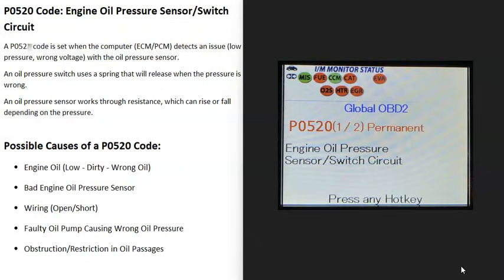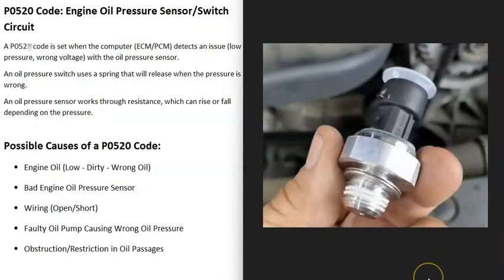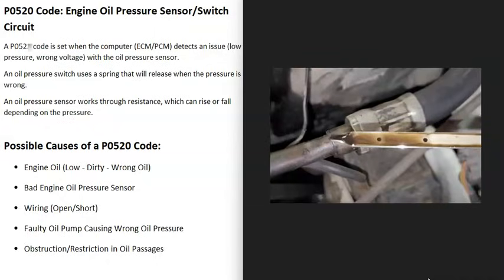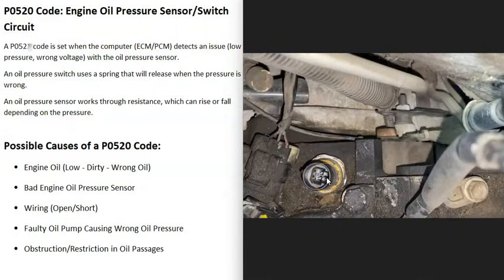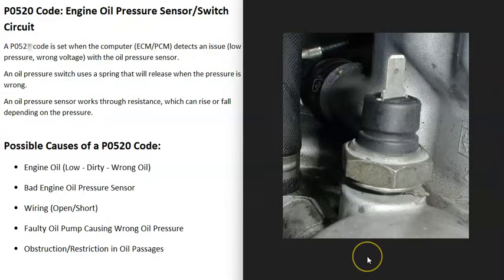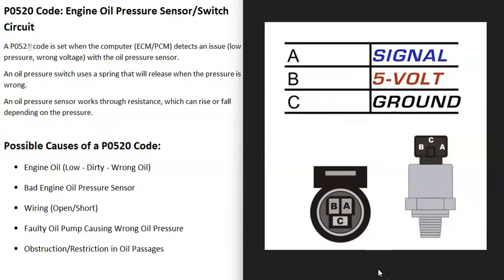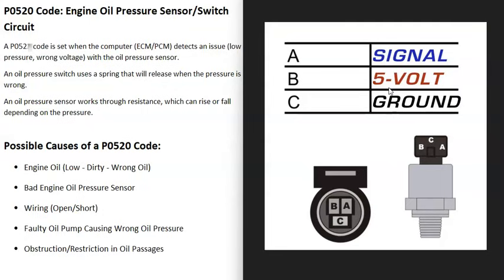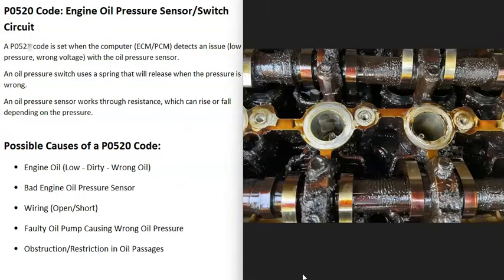Causes and Fixes P0520 Code: Engine Oil Pressure Sensor/Switch Circuit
How to fix P0520 Code: Engine Oil Pressure Sensor/Switch Circuit
A P0520 code is set when the computer (ECM/PCM) detects an issue (low pressure, wrong voltage) with the oil pressure sensor.
An oil pressure switch uses a spring that will release when the pressure is wrong.
An oil pressure sensor works through resistance, which can rise or fall depending on the pressure.

Possible Causes of a P0520 Code:
Engine Oil (Low - Dirty - Wrong Oil)
Bad Engine Oil Pressure Sensor
Wiring (Open/Short)
Faulty Oil Pump Causing Wrong Oil Pressure
Obstruction/Restriction in Oil Passages